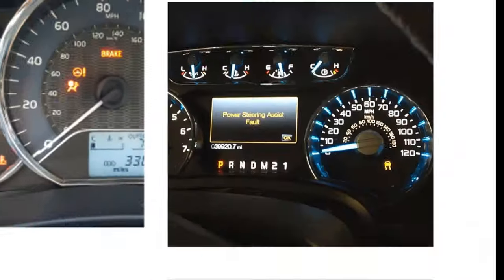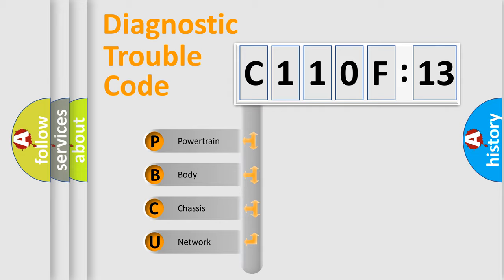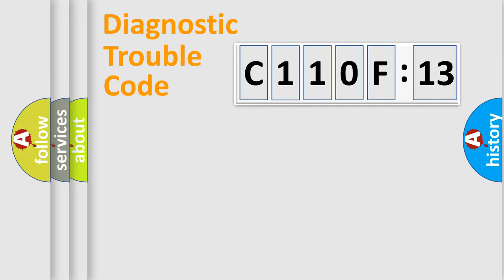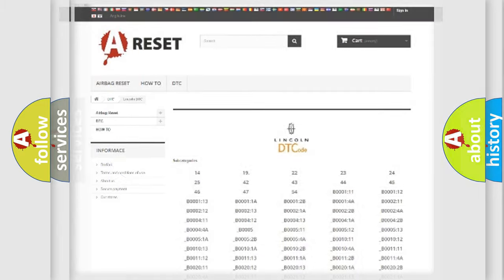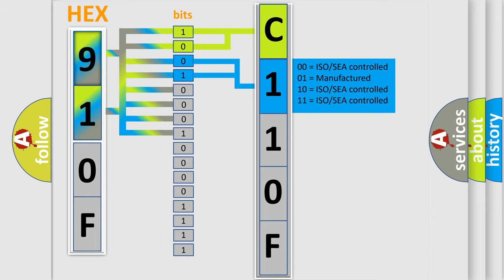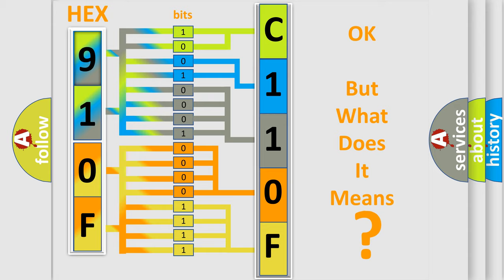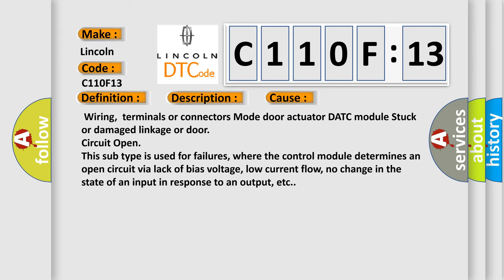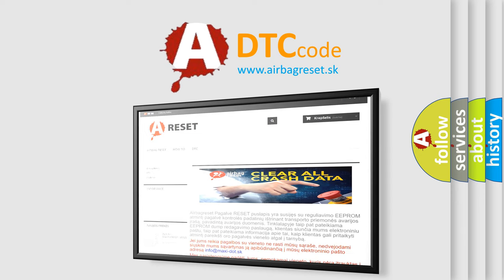DTC Lincoln C110F-13 Short Explanation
Contents:
0:21 Basic DTC analysis according to OBD2 protocol standard.
1:48 Insight into programming
2:58 A diagnostically understandable description of the Diagnostic Trouble Code
3:05 Basic error definition

Make:
Lincoln
Code:
C110F 13
Definition:
Mode Door Actuator, Drive Circuit(s) Shorted to Ground
Description:
The module senses ground on the door actuator drive voltage circuit,indicating a short directly to ground.
Cause:
 Wiring,terminals or connectors Mode door actuator DATC module Stuck or damaged linkage or door
Failure Type:
Circuit Open